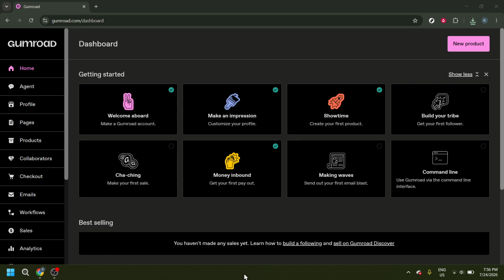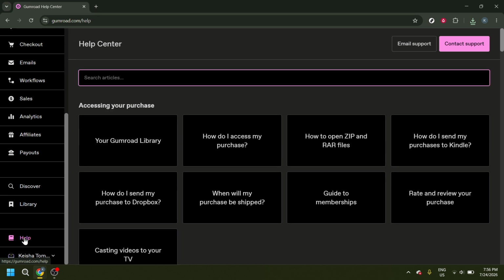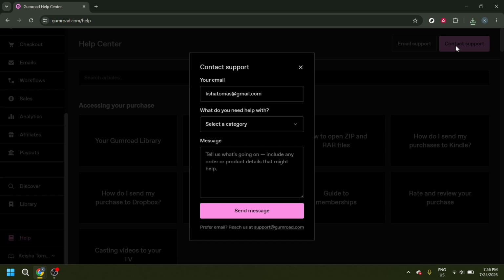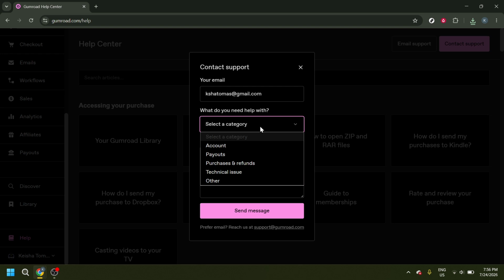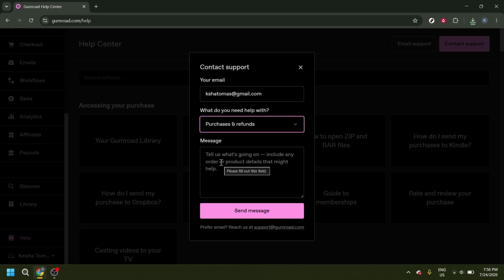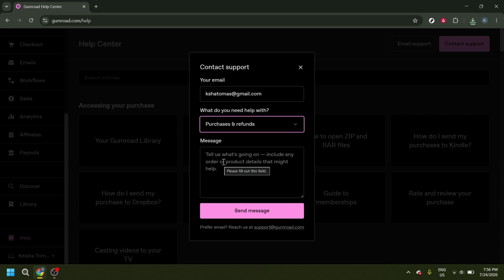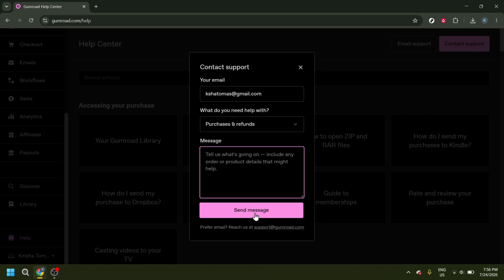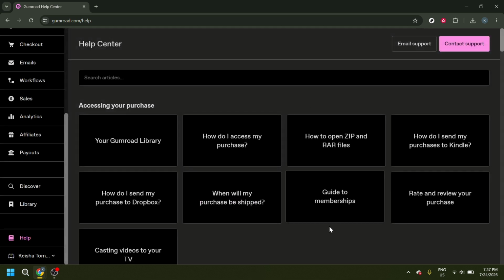How to Get a Refund on Gumroad (Step By Step 2026)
How to Get a Refund on Gumroad